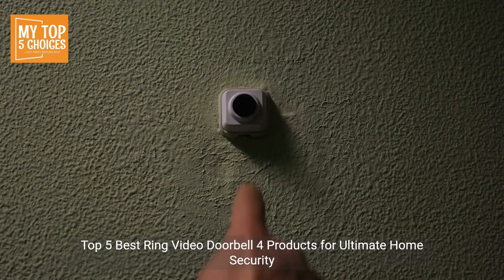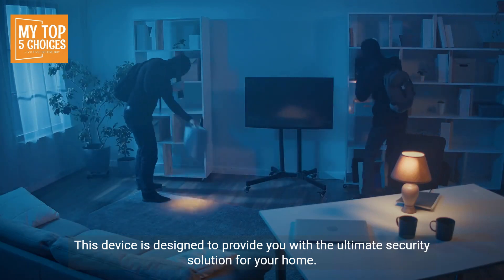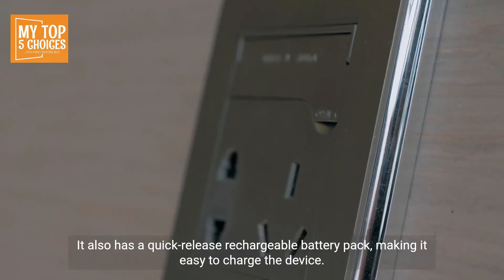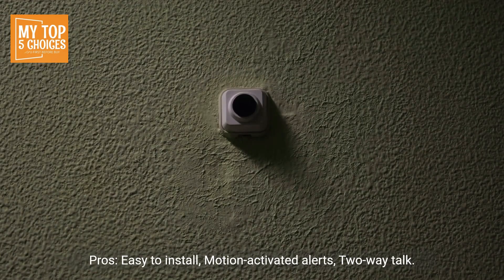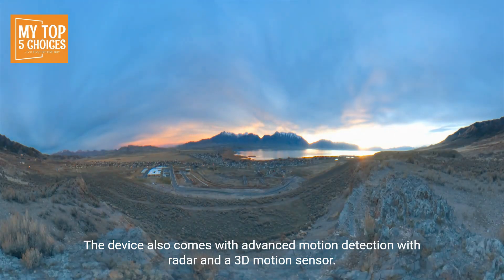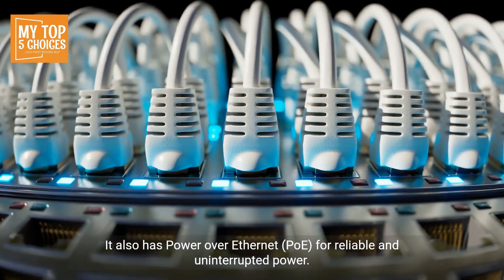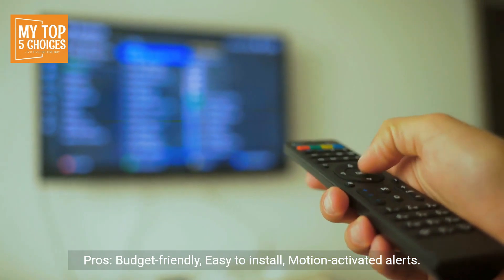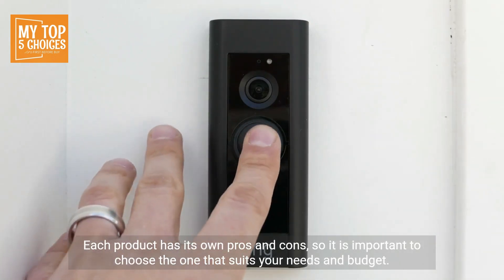Top 5 Ring Video Doorbell 4 Models Find Your Best Match for Home Security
check this  to find best product
Top 5 Best Ring Video Doorbell 4 Products for Ultimate Home Security
before watch check best product in link description
Ring Video Doorbell 4: The Ultimate Security Solution

Ring Video Doorbell 4 is a smart security device that helps you keep an eye on your home from anywhere, at any time. It is a handy device that allows you to see, hear, and speak to anyone who comes to your door. This device is designed to provide you with the ultimate security solution for your home.

If you are looking for the best Ring Video Doorbell 4, here are the top 5 best products that you can choose from:

1. Ring Video Doorbell 4 with Echo Dot (3rd Gen)

The Ring Video Doorbell 4 with Echo Dot (3rd Gen) is a great choice for those who want to have a complete smart home security system. The device comes with an Echo Dot (3rd Gen) that allows you to control your smart home devices with your voice. The Ring Video Doorbell 4 comes with a 1080p HD video, two-way talk, and motion-activated alerts. It also has a quick-release rechargeable battery pack, making it easy to charge the device.

Pros:
- Easy to install
- Comes with an Echo Dot
- Motion-activated alerts
- Two-way talk

Cons:
- The battery life could be better
- Some features require a subscription

2. Ring Video Doorbell 4

The Ring Video Doorbell 4 is a great choice for those who are looking for a simple yet effective security device. It has a 1080p HD video, two-way talk, and motion-activated alerts. It also has a quick-release rechargeable battery pack, making it easy to charge the device.

Pros:
- Easy to install
- Motion-activated alerts
- Two-way talk

3. Ring Video Doorbell Pro 2

The Ring Video Doorbell Pro 2 is a high-end security device that comes with advanced features. It has a 1536p HD video, two-way talk, and motion-activated alerts. It also has a quick-release rechargeable battery pack, making it easy to charge the device. The device also comes with advanced motion detection with radar and a 3D motion sensor.

Pros:
- High-quality video
- Advanced motion detection
- Two-way talk

Cons:
- Expensive

4. Ring Video Doorbell Elite

The Ring Video Doorbell Elite is a professional-grade security device that is designed for those who want the best of the best. It has a 1080p HD video, two-way talk, and motion-activated alerts. The device also comes with advanced motion detection with radar and a 3D motion sensor. It also has Power over Ethernet (PoE) for reliable and uninterrupted power.

Pros:
- Professional-grade security
- Advanced motion detection
- Power over Ethernet

Cons:
- Expensive
- Requires professional installation

5. Ring Video Doorbell Wired

The Ring Video Doorbell Wired is a budget-friendly option that still provides you with great security features. It has a 1080p HD video, two-way talk, and motion-activated alerts. The device also has a quick-release rechargeable battery pack, making it easy to charge the device.

Pros:
- Budget-friendly
- Easy to install
- Motion-activated alerts

Cons:
- No battery backup

Conclusion

In conclusion, the Ring Video Doorbell 4 is an excellent smart security device that provides you with the ultimate security solution for your home. If you are looking for the best Ring Video Doorbell 4, you can choose from the top 5 best products mentioned above. Each product has its own pros and cons, so it is important to choose the one that suits your needs and budget.